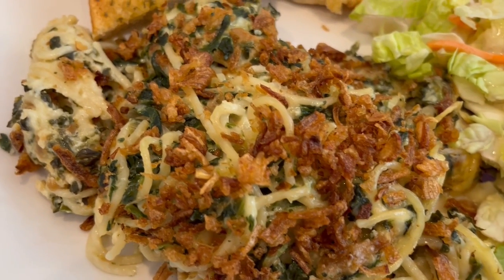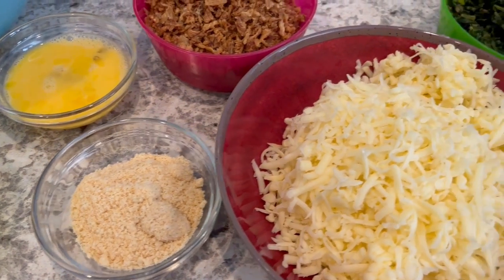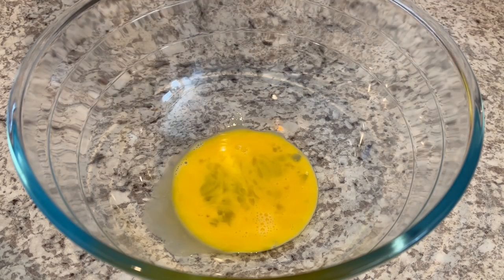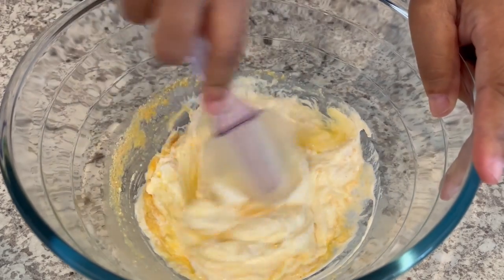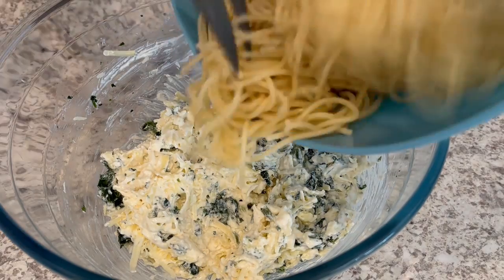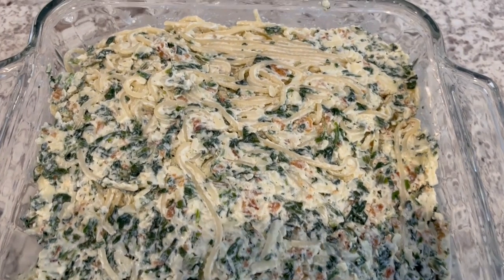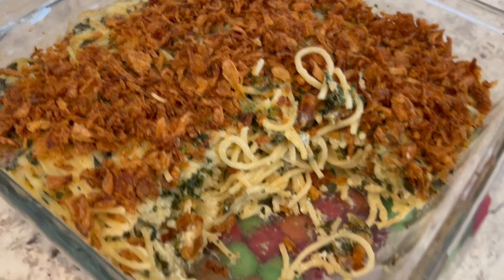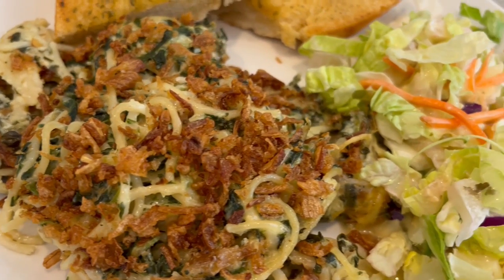Monterey Spaghetti Casserole | Fast & Easy Dinner Idea!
ADD US ON: Instagram or Facebook
Monterey Spaghetti Casserole
Ingredients:
4 ounces spaghetti, noodles broken into 2-inch pieces
1 large egg
1 cup sour cream
1/4 cup parmesan cheese, grated
1/4 teaspoon garlic powder
2 cups Monterey Jack cheese, shredded
1 (10-ounce) package frozen chopped spinach, thawed and drained
1 (2.8-ounce) can french-fried onions, divided
Directions:
Preheat the oven to 350 degrees F.
Grease a 2-quart baking dish.
Cook the spaghetti until al dente according to the package directions.
In a large bowl, beat the egg.
Add the sour cream, parmesan cheese, and garlic powder.
Drain the spaghetti.
Add the spaghetti, Monterey Jack cheese, spinach, and 1/2 of the onions to the egg mixture.
Pour the mixture into the prepared baking dish.
Bake, covered, until heated through, for about 30 minutes.
Top the mixture with the remaining onions.
Bake until the onions are golden brown, about 5 minutes.